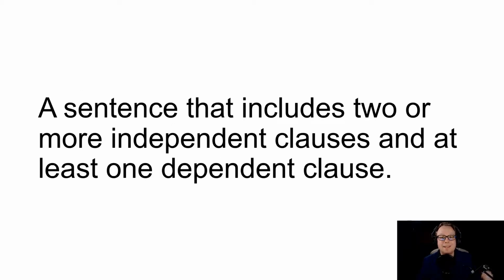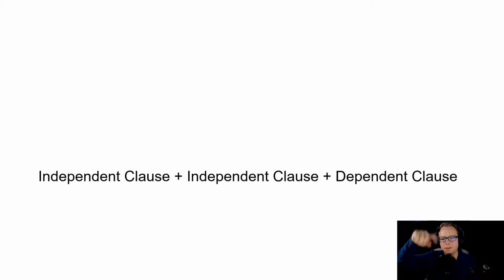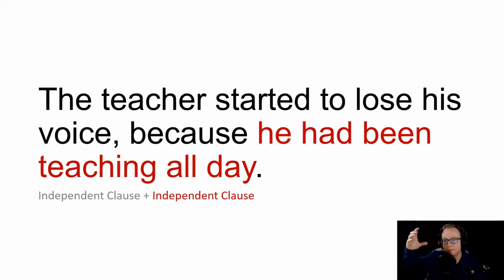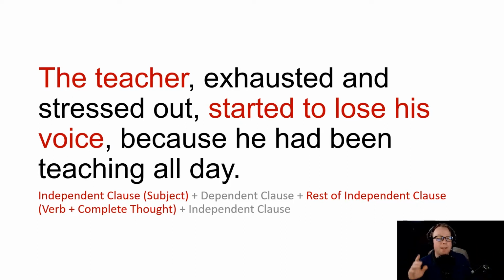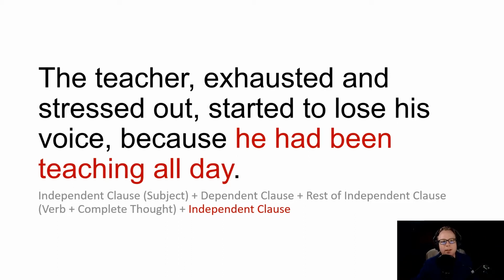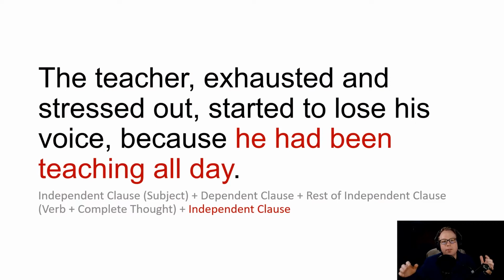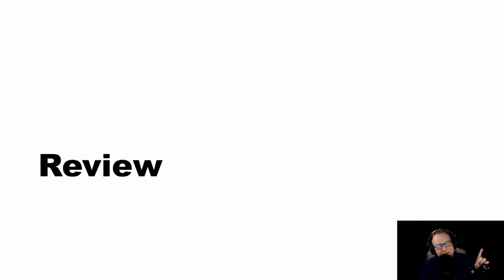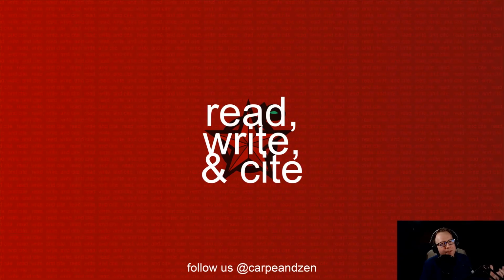What Is a Compound-Complex Sentence?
A compound-complex sentence is a sentence with two or more independent clauses and at least one dependent clause. Still confused? Watch the video for a better explanation.